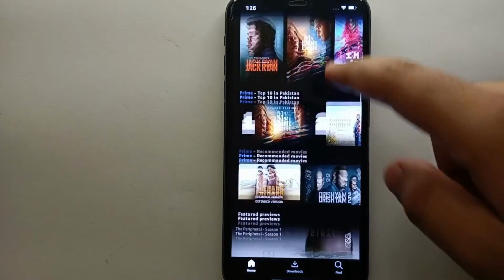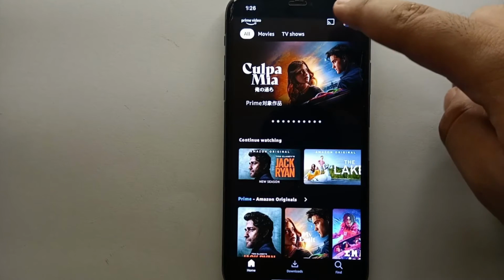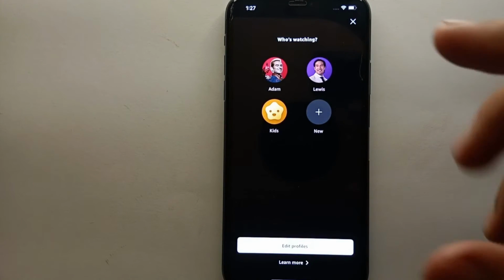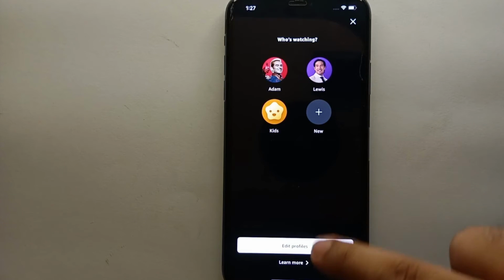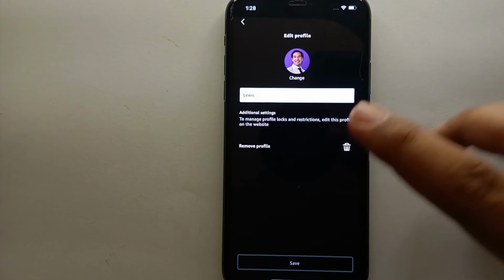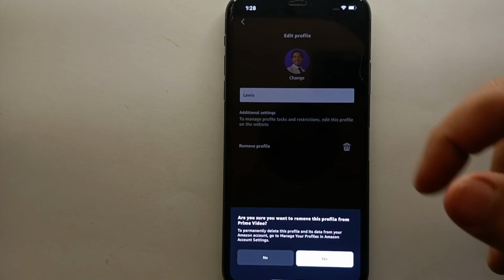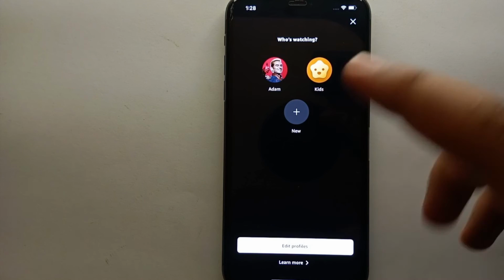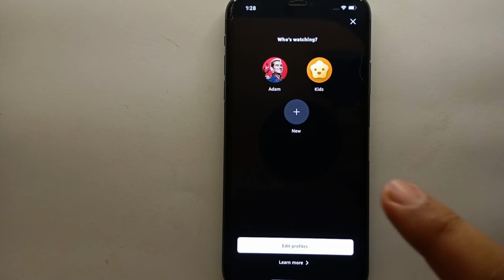✅ How To Delete A Profile On Prime Video 🔴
About this tutorial:

Prime Video is a popular online streaming service provided by Amazon. It offers a wide range of movies, TV shows, and original content that subscribers can watch on various devices, such as smartphones, tablets, smart TVs, and computers. Prime Video is available to Amazon Prime members, who gain access to its extensive library as part of their subscription.

Amazon Prime Video has been known for its original series, including critically acclaimed shows like "The Marvelous Mrs. Maisel," "The Man in the High Castle," "Fleabag," "The Boys," and many others. Additionally, it houses a vast selection of movies and TV shows from various genres, catering to a diverse audience.
Get in touch!